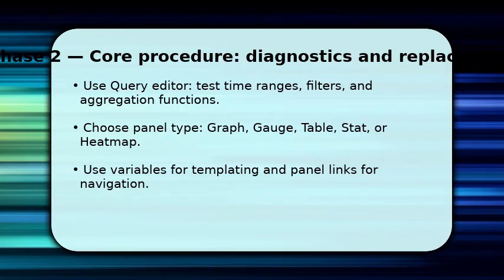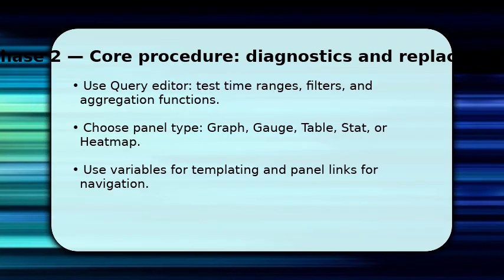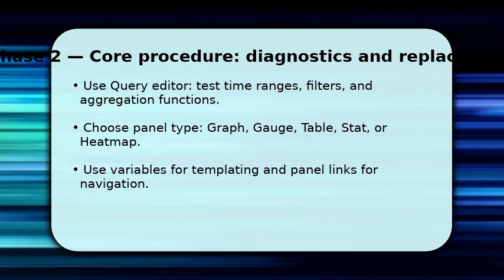How to Make Dashboards in Grafana - Full Guide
How to Make Dashboards in Grafana - Full Guide | 🔒 Surfshark VPN Deal — Stay private and secure. $1.99/mo + 3 Months Free ▸

Dive into the comprehensive guide on creating dashboards in Grafana. Learn step-bythy techniques, best practices for visualization and data interpretation to enhance your monitoring capabilities.

Grafana, dashboard creation, data visualization, monitoring tools, Kubernetes Dashboards, Panel settings in Grafana, Custom dashboards design, Data sources integration, Real-time data display, Alert configurations, Performance metrics